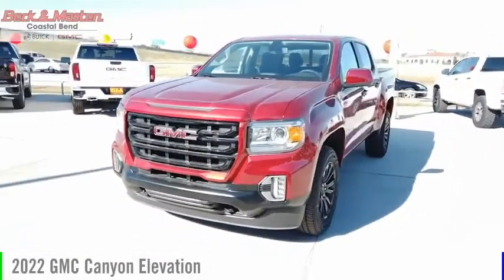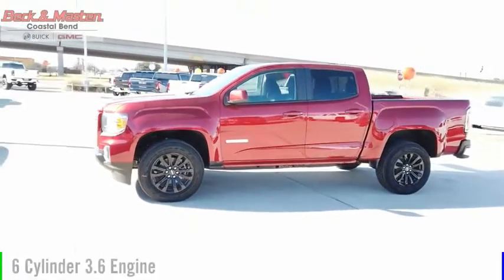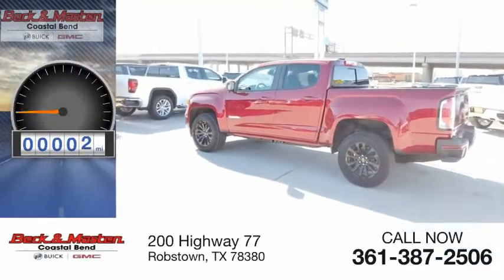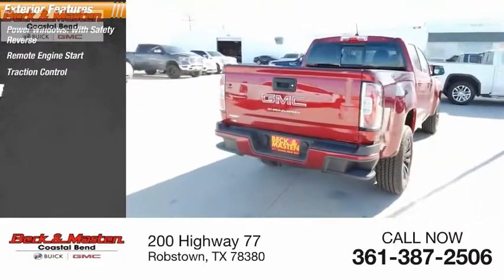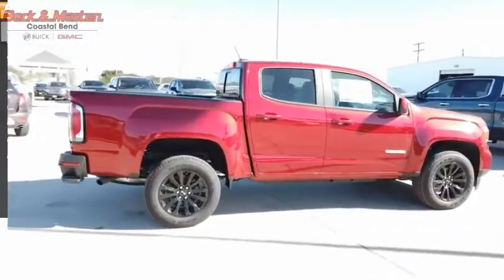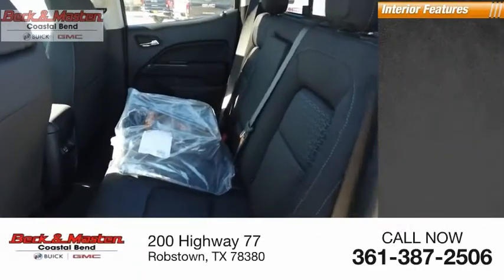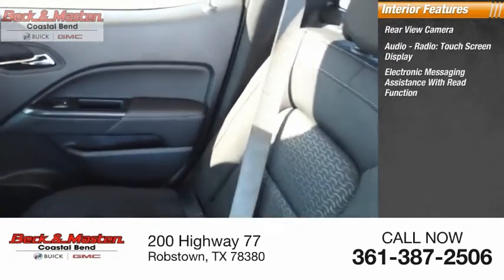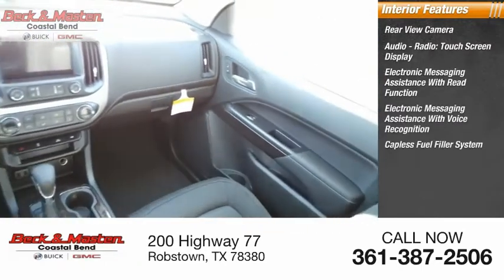2022 GMC Canyon 1106950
2022 GMC Canyon Elevation